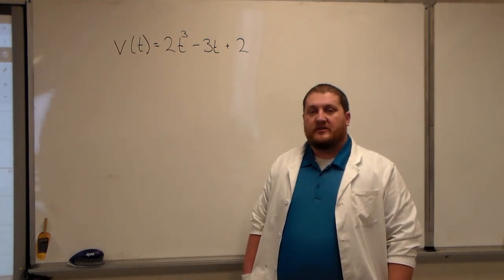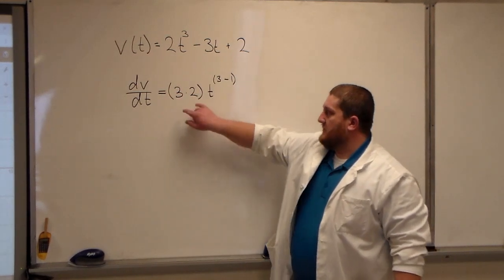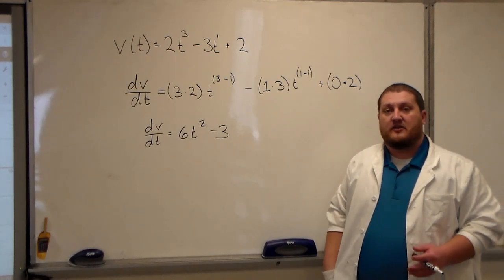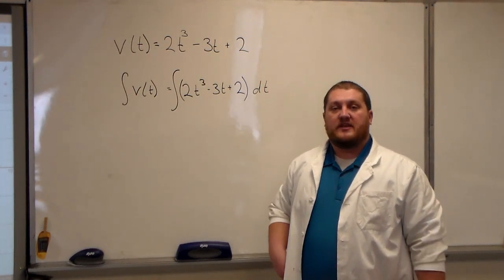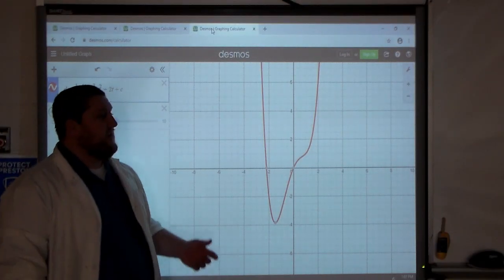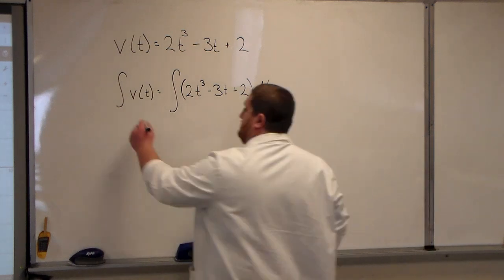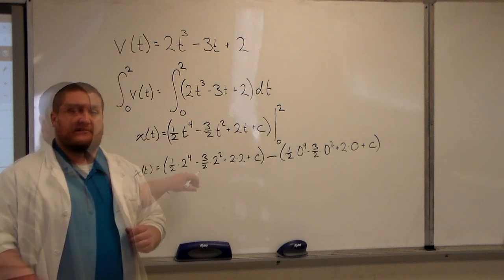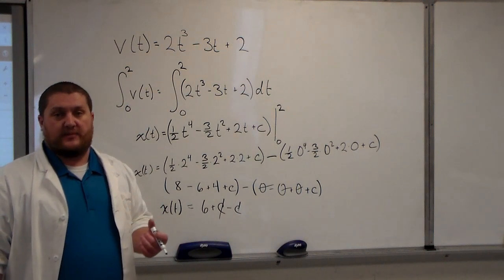Derivatives (Power Rule) and Anti-derivatives for Physics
Walking through taking a derivative using the Power Rule and an anti-derivative or integral using the Power Rule.